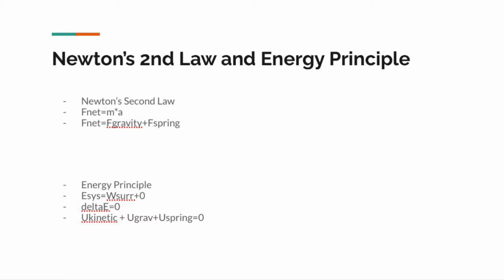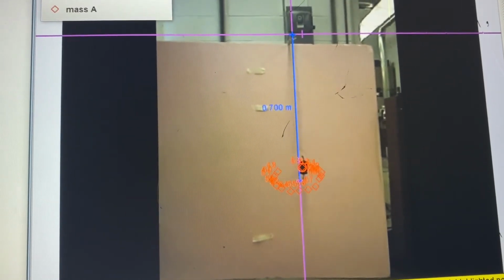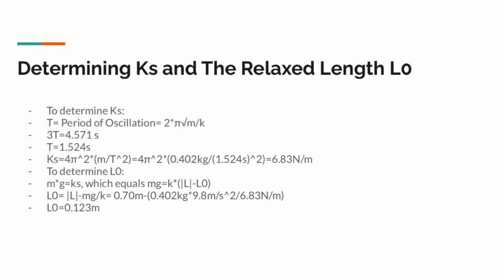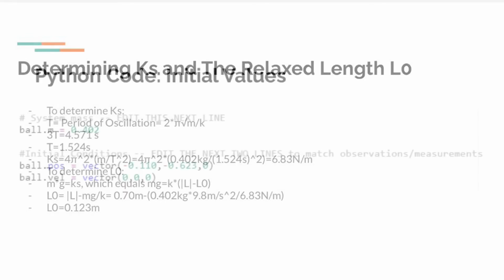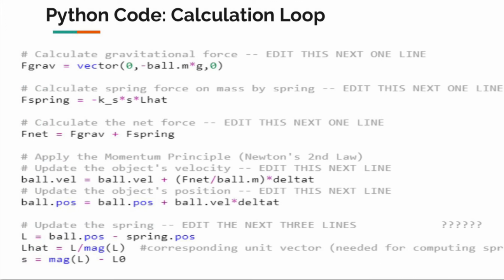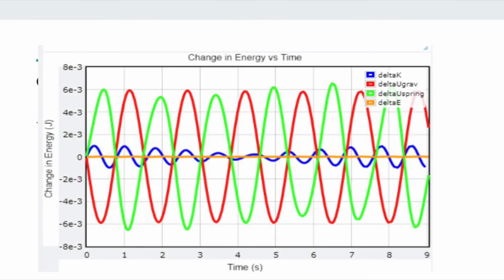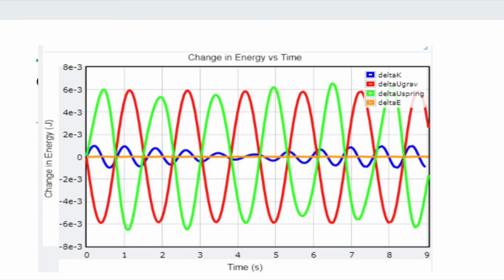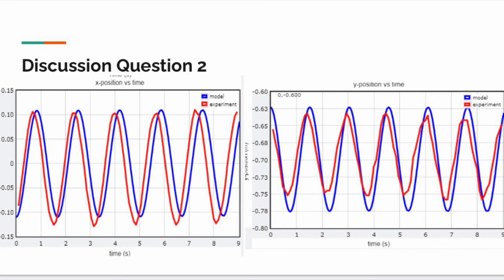Lab 4: Oscillations